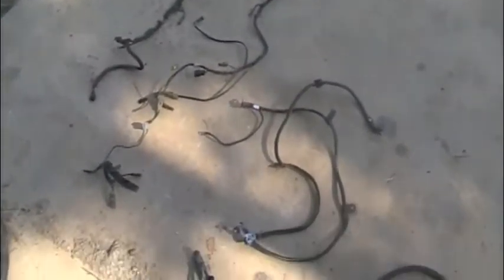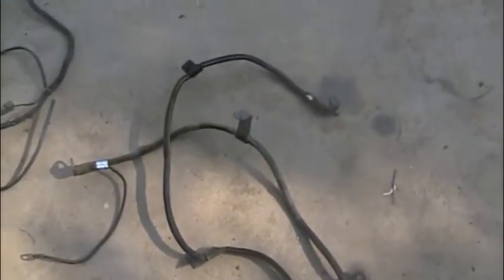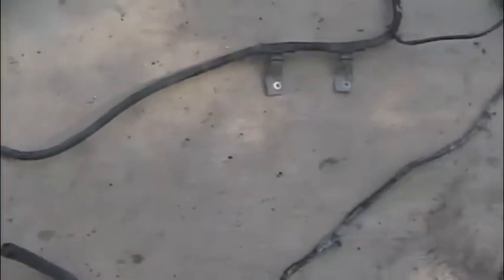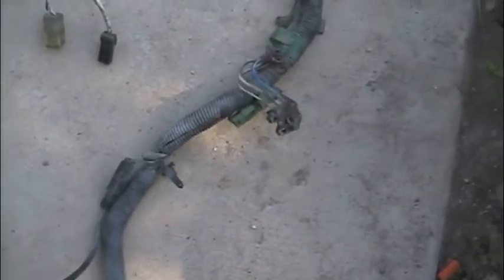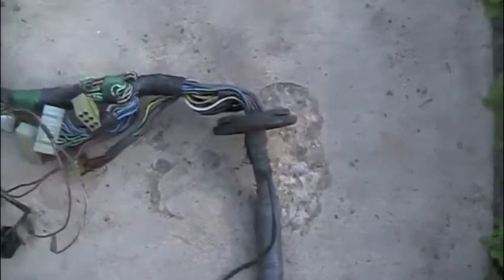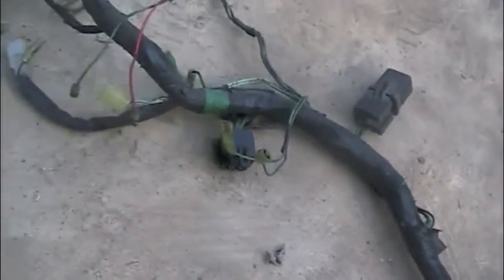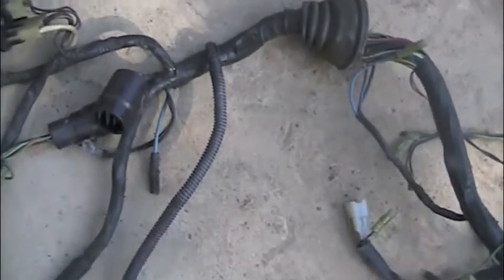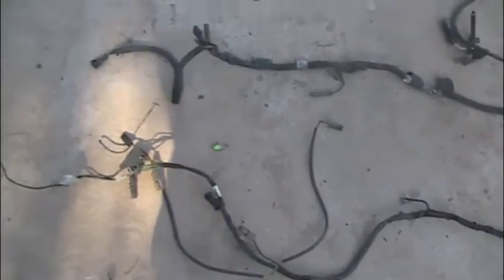Isuzu wiring loom all laid out and described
Isuzu wIring loom laid out.